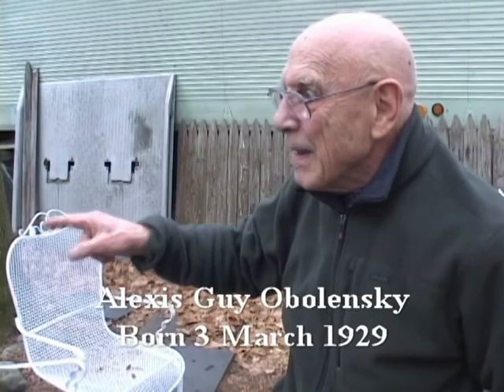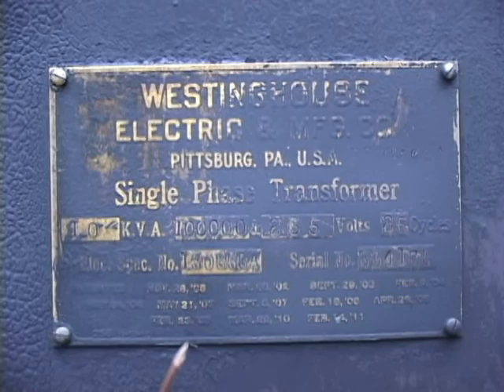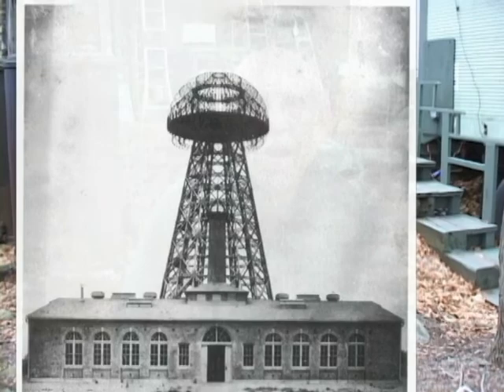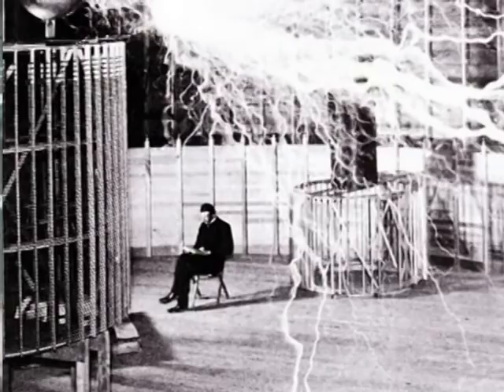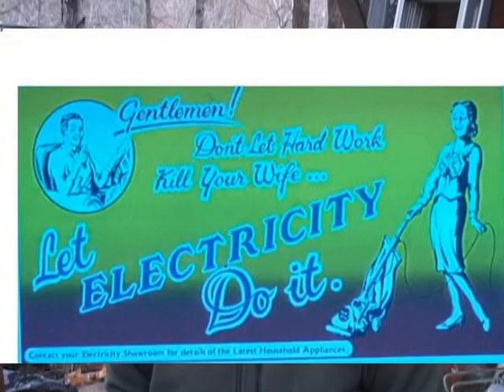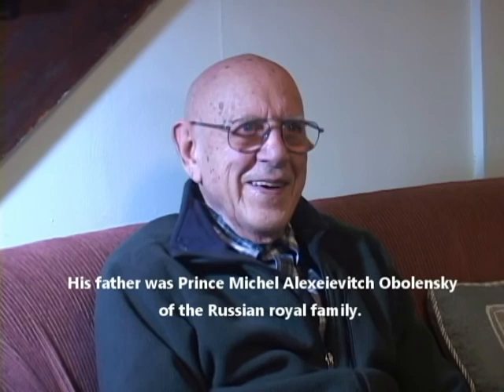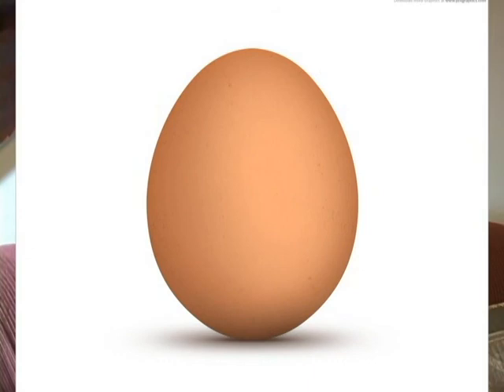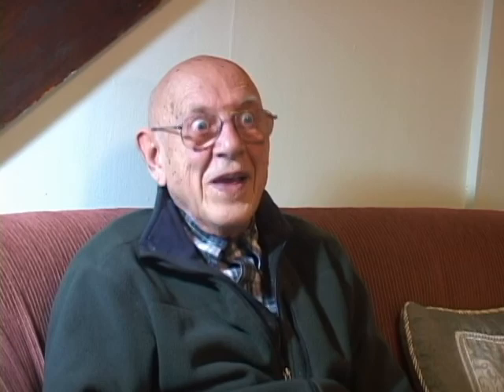American Geniuses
Two great American geniuses, Nikola Tesla and Alexis Guy Obolensky.